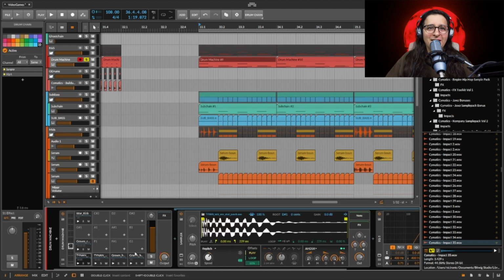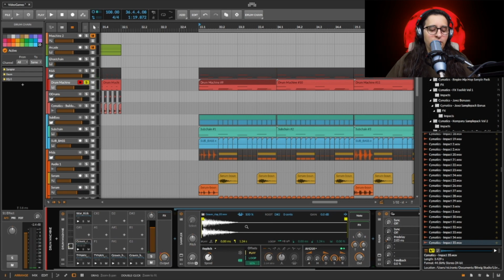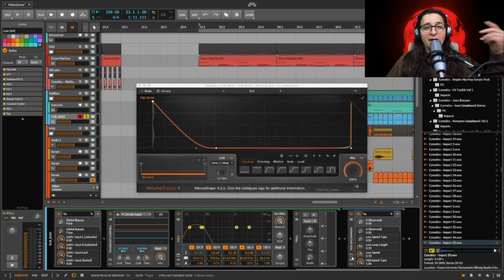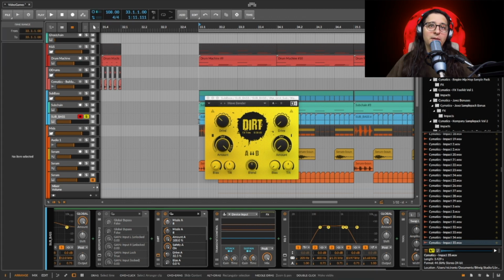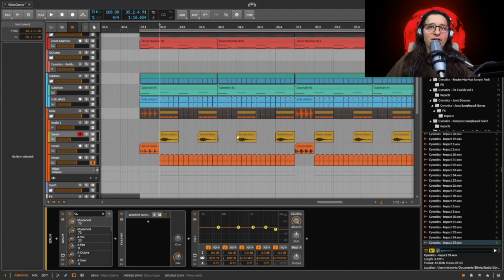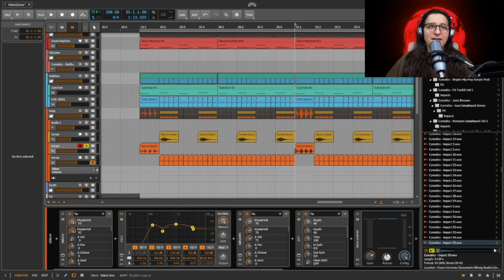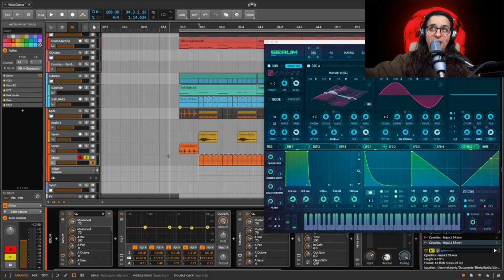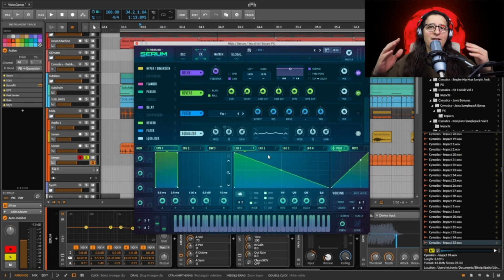How I Mid-Tempo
Hey guys, I'm starting a new series called "How I (Insert music genre here)" Where I show you how I make that specific genre of music. This is the first video in the series called 'How I Mid-Tempo.' I've never made this style of music before, but I thought i would give it a try. If you learned something new, be sure to let me know!

Follow Warchief